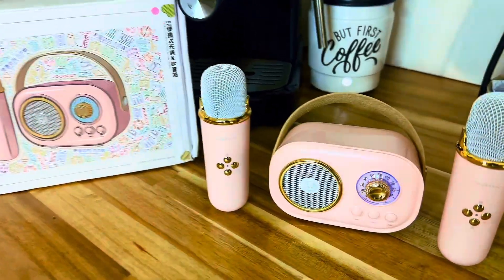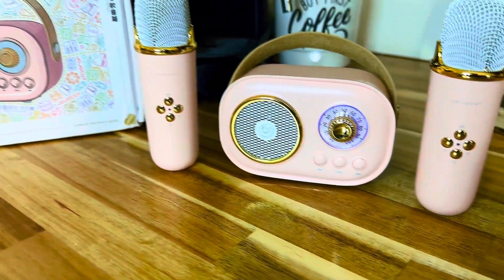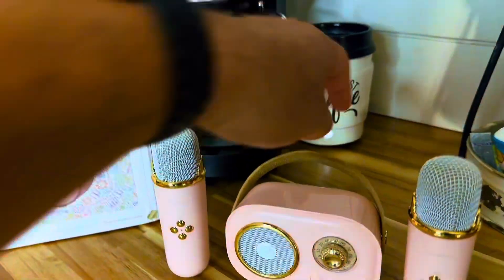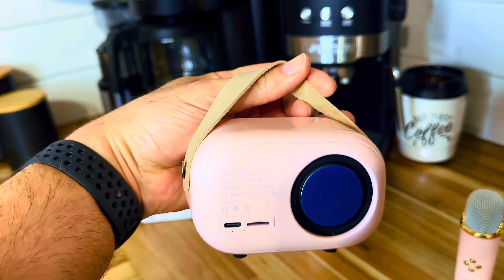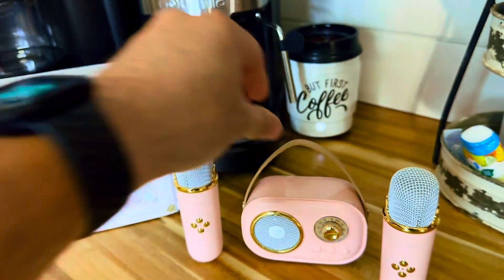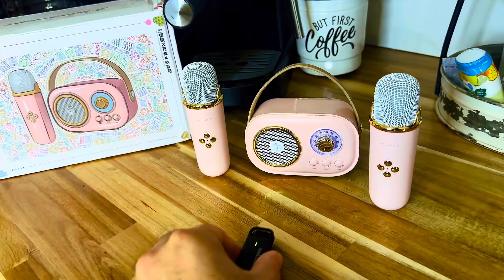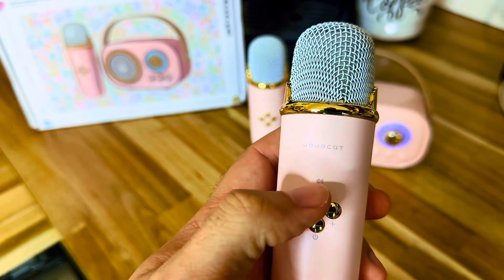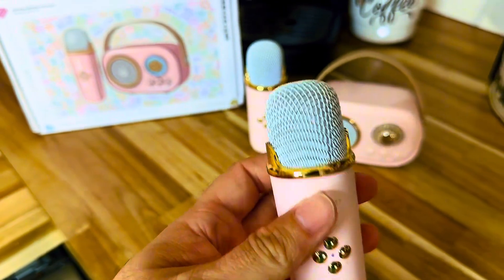Close Look Cute Pink Retro Kids C20 Karaoke Machine w Mics